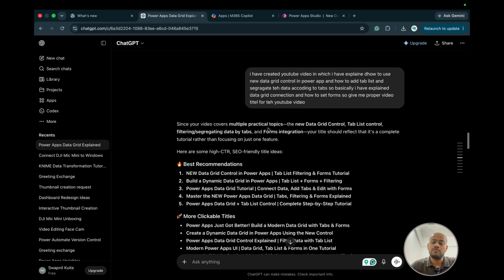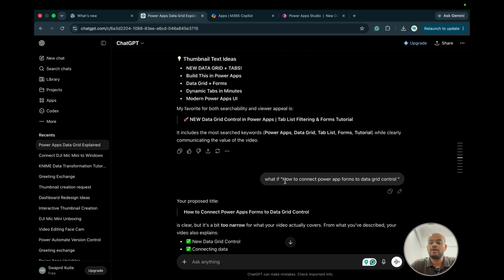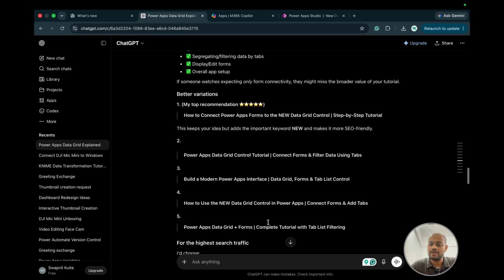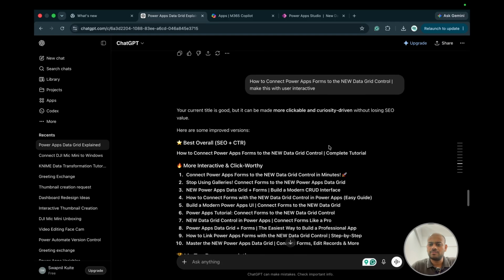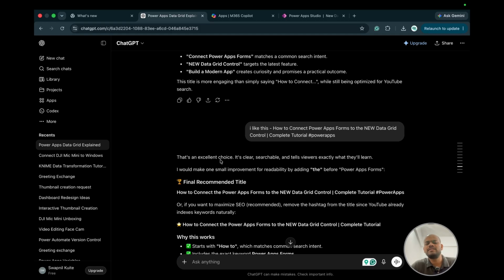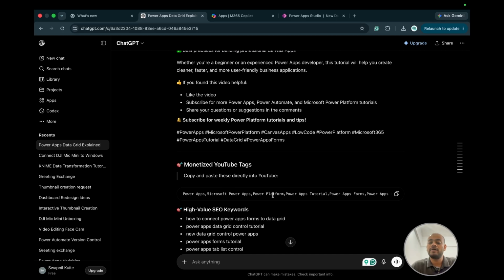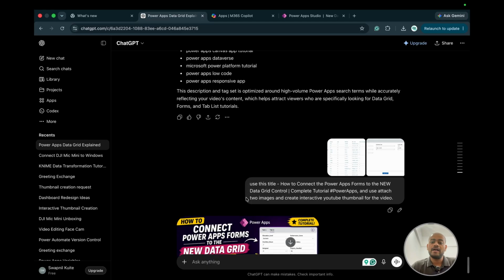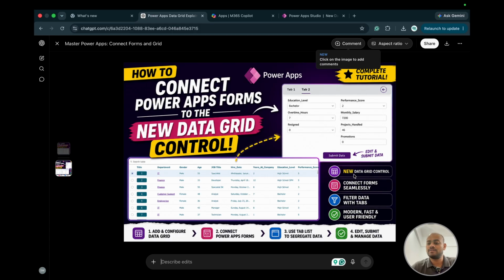Generate YouTube Titles, Descriptions, Tags & Thumbnails Using ChatGPT in Minutes!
🚀 Want to create YouTube-ready content in minutes using ChatGPT?

In this step-by-step tutorial, I'll show you how to use ChatGPT to generate everything you need for your YouTube videos—from a simple idea to a complete upload package.

Instead of spending hours brainstorming, writing descriptions, researching SEO keywords, or designing thumbnail ideas, you can use ChatGPT to streamline your entire YouTube workflow.

📚 In this video, you'll learn:

✅ Generate engaging YouTube video titles from raw ideas
✅ Create SEO-friendly video descriptions that improve discoverability
✅ Generate monetized YouTube tags and high-ranking keywords
✅ Create eye-catching thumbnail ideas and AI prompts
✅ Save time using ChatGPT for your YouTube workflow
✅ Improve your YouTube SEO and reach more viewers

Whether you're a beginner or an experienced YouTube creator, this tutorial will help you create professional, optimized content faster and more efficiently.

💡 If you found this video helpful:

💬 Comment with your favorite ChatGPT prompt or YouTube challenge